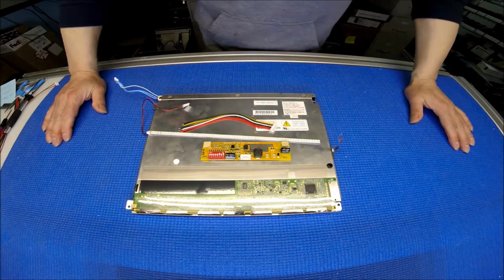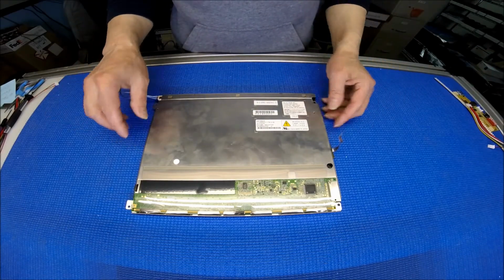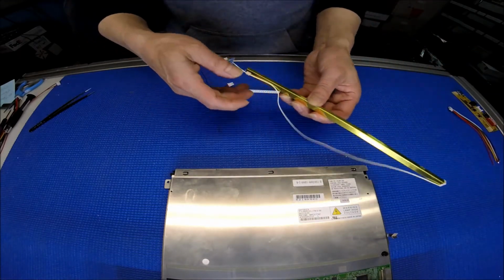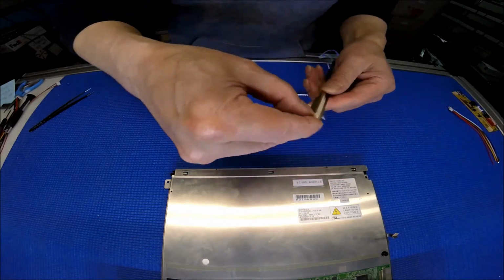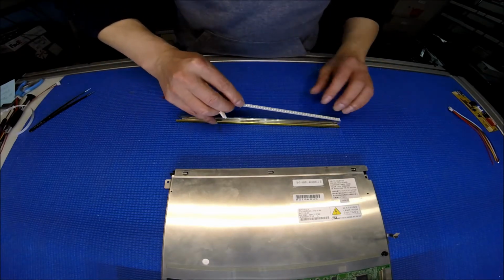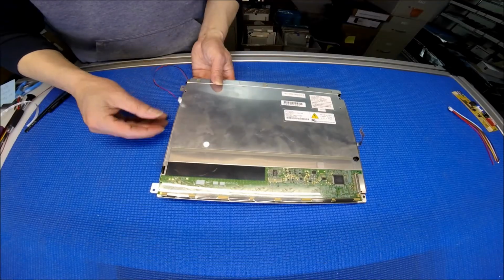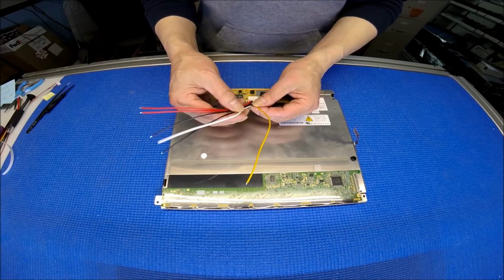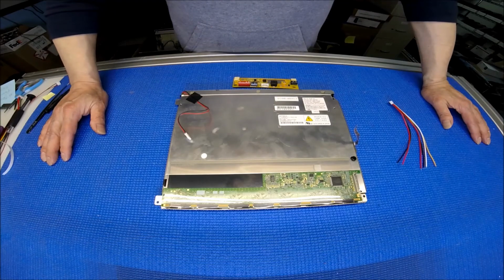AA121SL03, How to Install LED Backlight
Instruction for installing Sunlight Readable UB54 Series LED backlight kit (P/N: UB54255LED6420X1) for Optrex AA121SL03 12.1 inch Industrial LCD screen. It is easy to install, anyone can do it!